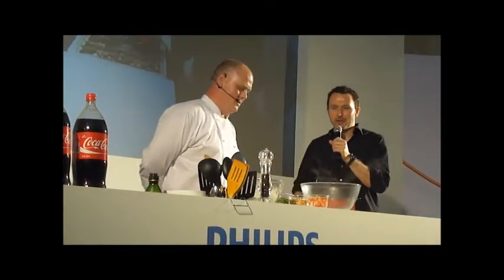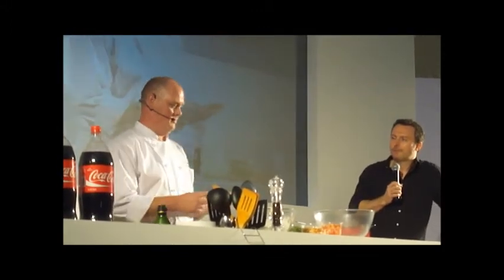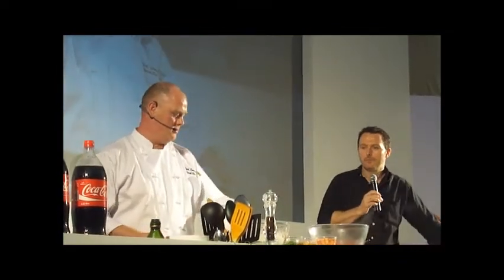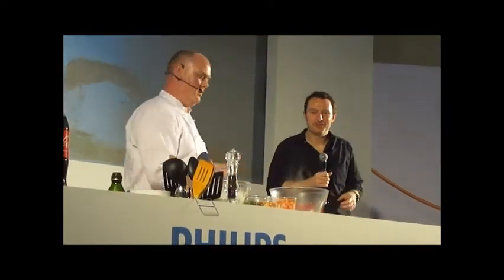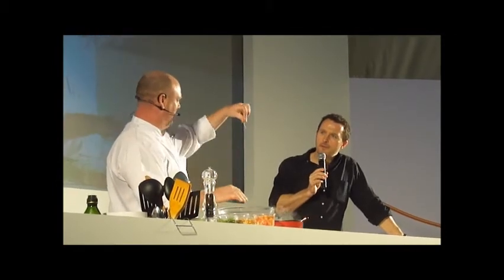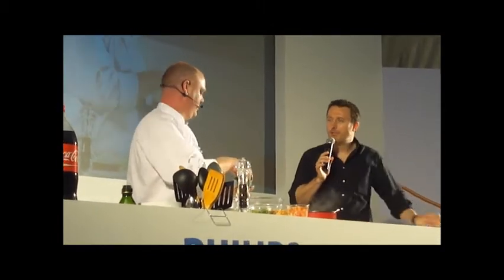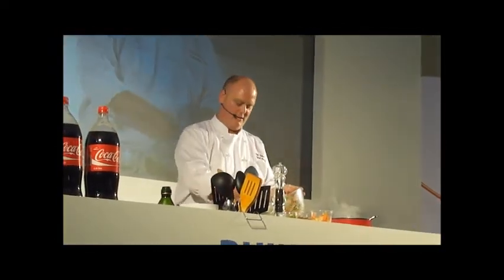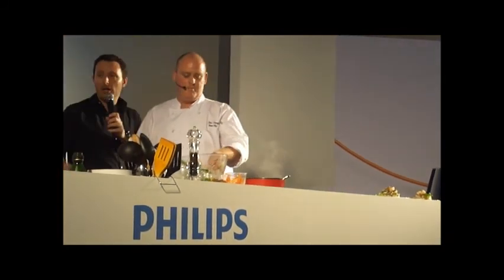Chef Paul Kennedy, Taste of Dubai 2011.wmv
Yum Woon Sen (Thai Glass Noodle Salad), Mango Tree Dubai